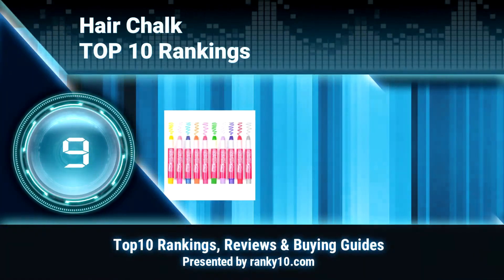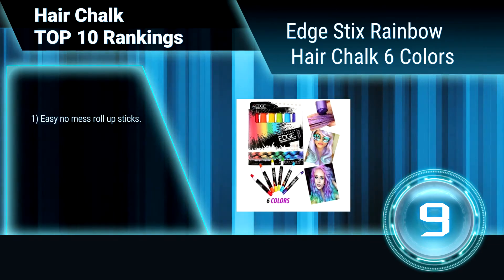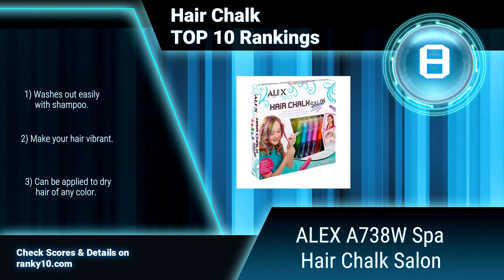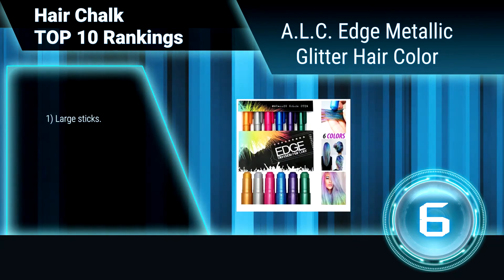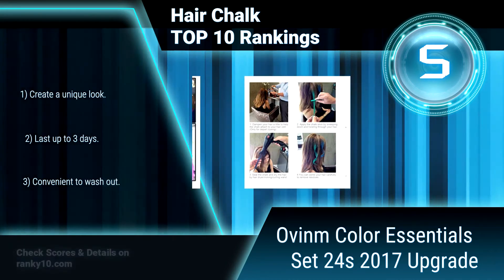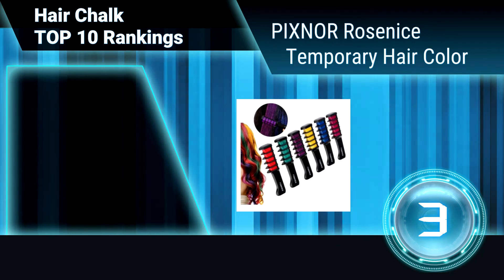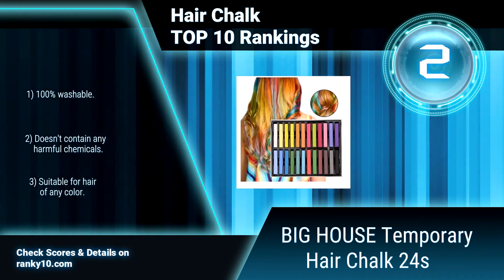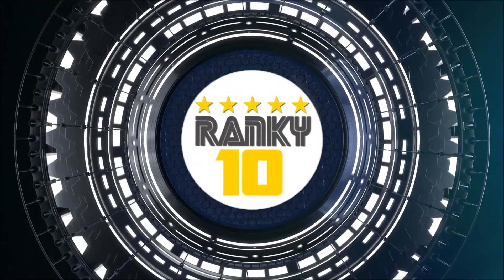Best Hair Chalk Top 10 Rankings, Review 2018 & Buying Guide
We announce latest rankings of best Hair Chalk. We researched countless popular items & selected the top 10.

Hair Chalk is a trendy temporary hair item used for adding pastel color highlights to the hair. Dyeing your hair using a hair chalk is very easy to do plus it’s low on commitment. The pastel color highlights will fade after a few washes. Chalk hair dye comes with a wide variety of soft pastel colors to choose based on the user’s preferences.

We hope this video will help you to choice best Hair Chalk.

1. BUOCEANS Hair Chalk Pens Set 6 Colors
2. BIG HOUSE Temporary Hair Chalk 24s
3. PIXNOR Rosenice Temporary Hair Color
4. GirlZone Hair Chalk Pens 10 Colors
5. Ovinm Color Essentials Set 24s 2017 Upgrade
6. A.L.C. Edge Metallic Glitter Hair Color
7. Ovinm Temporary Bright Hair Chalk 6 Colors
8. ALEX A738W Spa Hair Chalk Salon
9. Edge Stix Rainbow Hair Chalk 6 Colors
10. Ameauty Temporary Hair Chalk 6 Colors